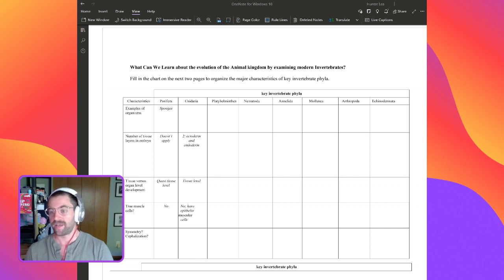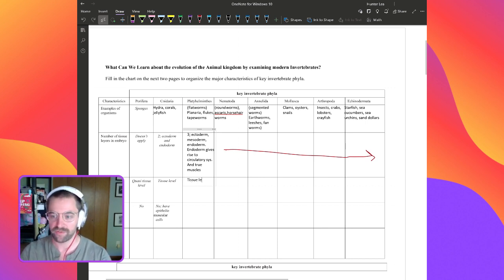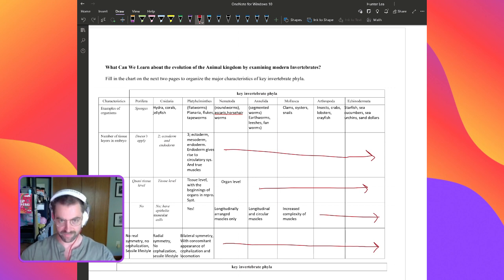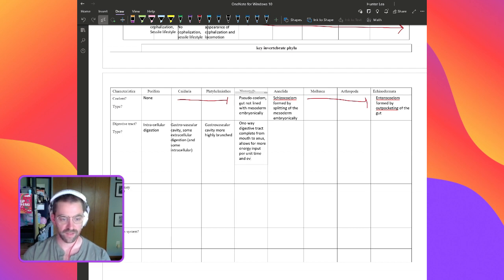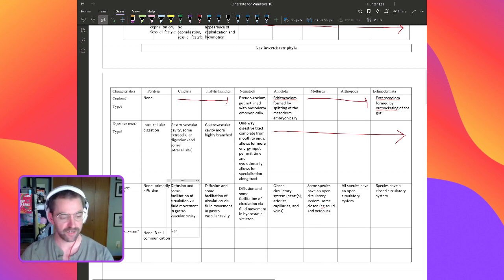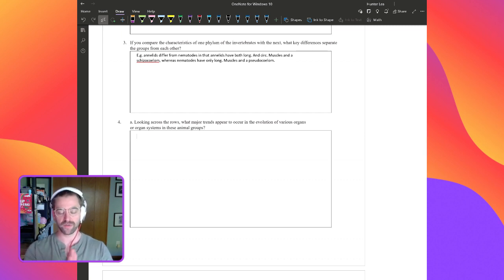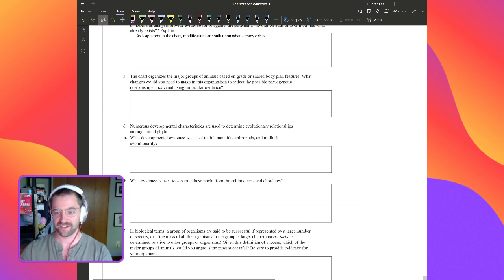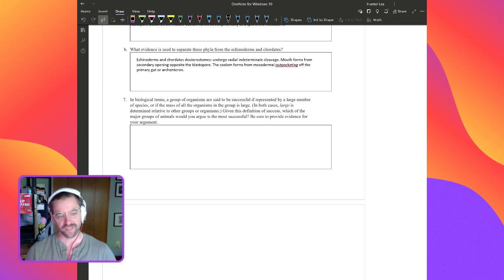BI 213 Spring 2023 Week 5: Animal Evolution with Hunter